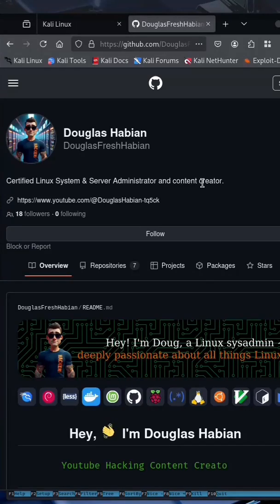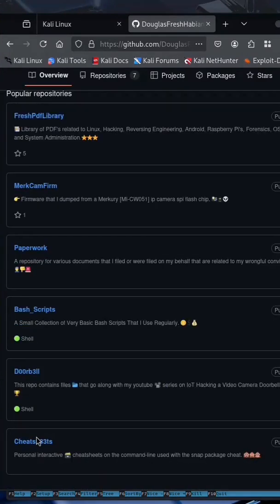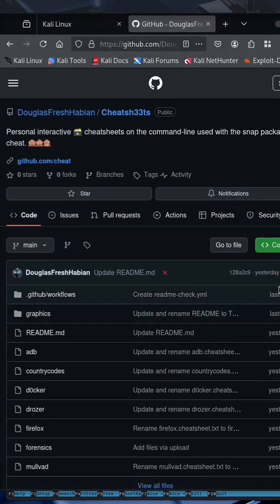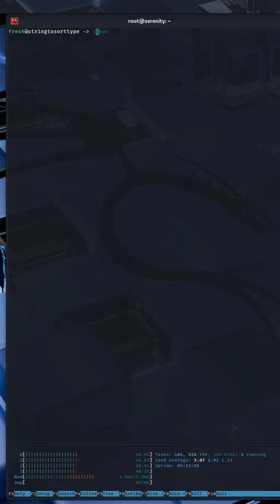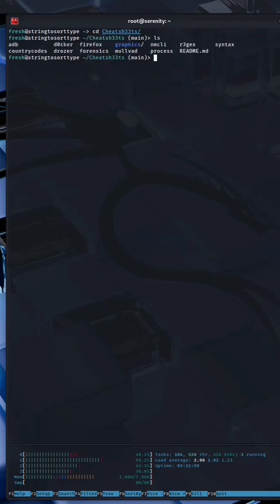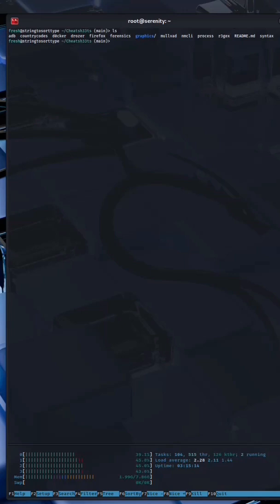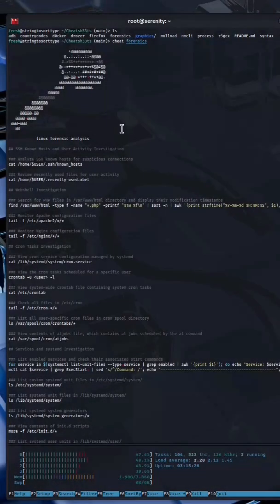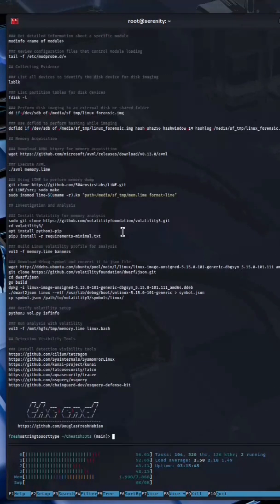Linux Forensics Cheatsheet 🔍 You Need This!